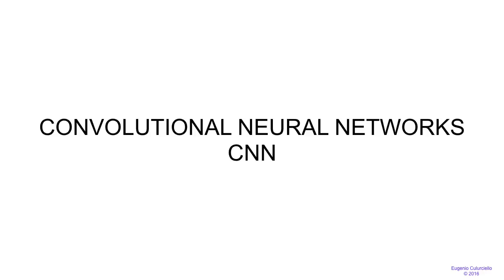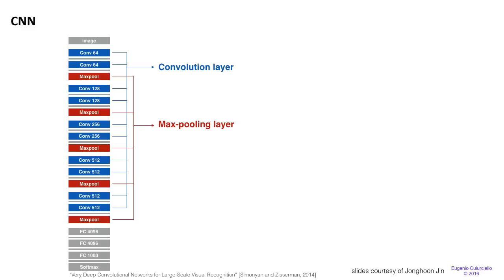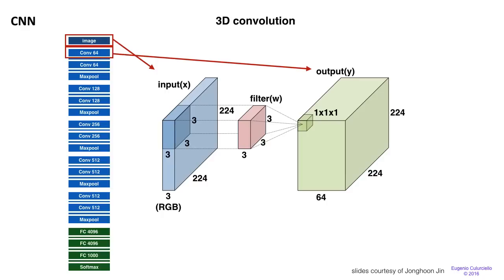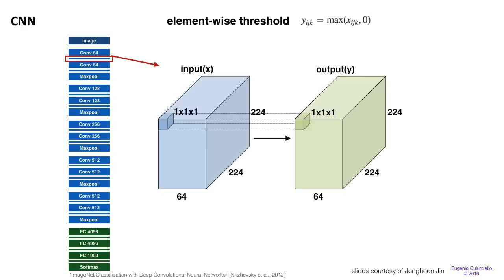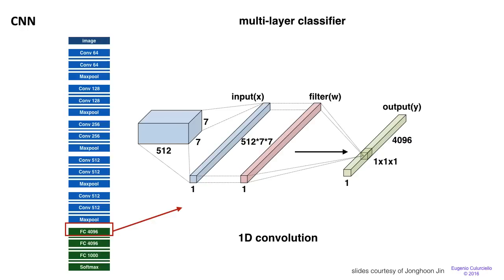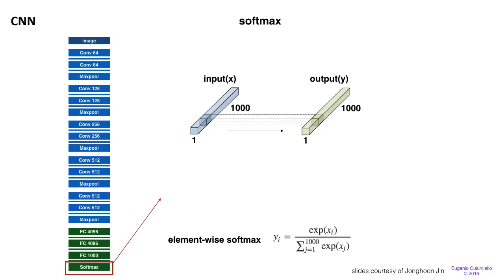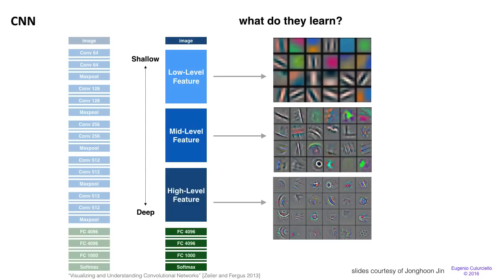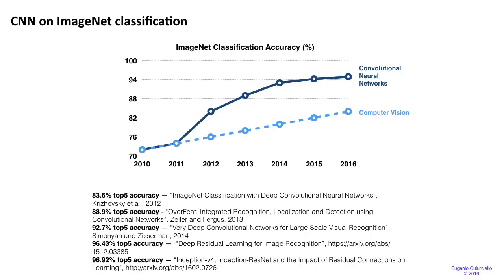6.1 Convolutional Neural Network (CNN) models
Deep Learning Course Purdue University Fall 2016